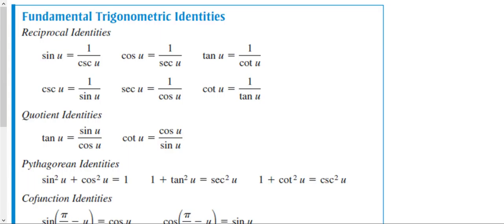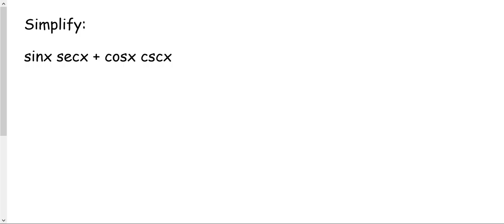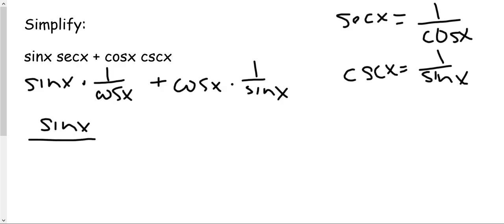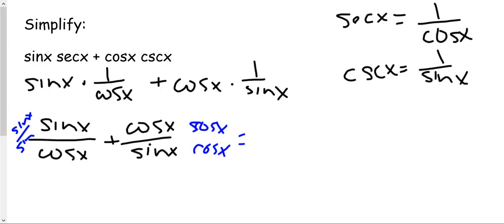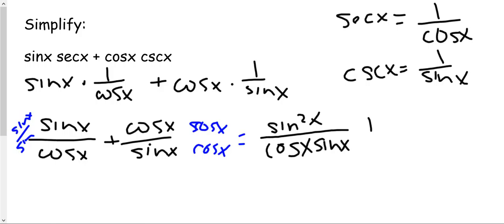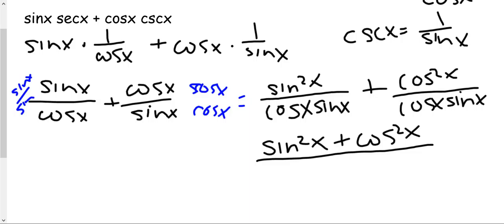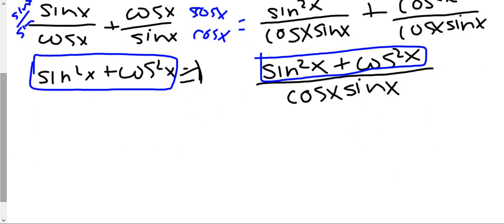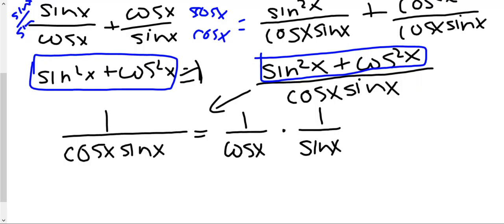Using Trig Identities Example 3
Using trig identities to simplify expressions